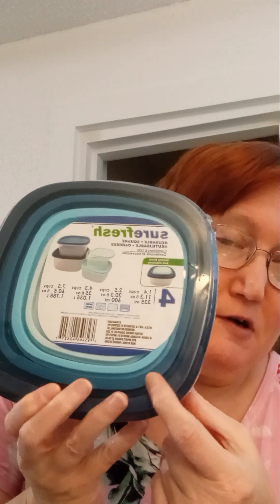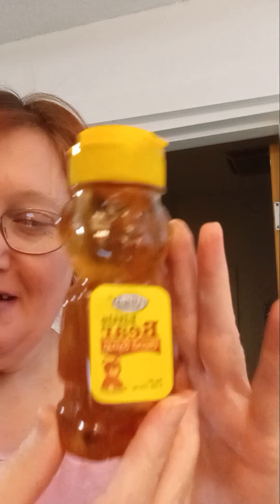Priorities for the day.